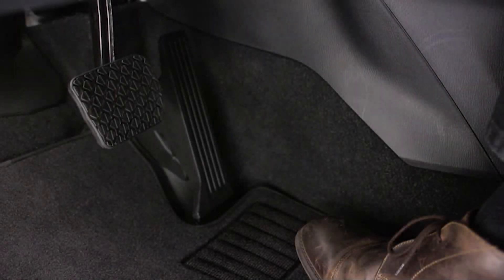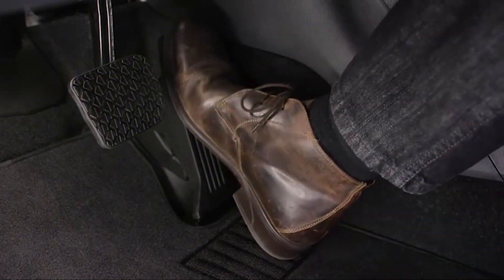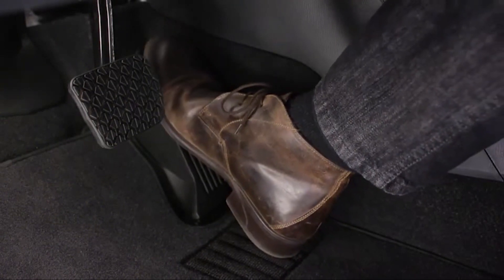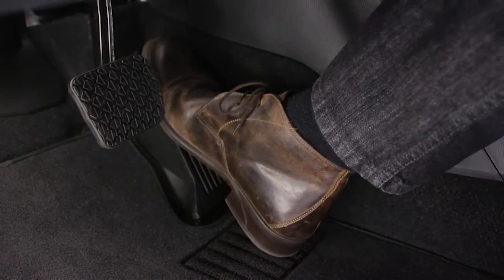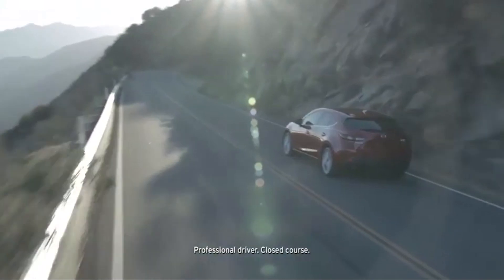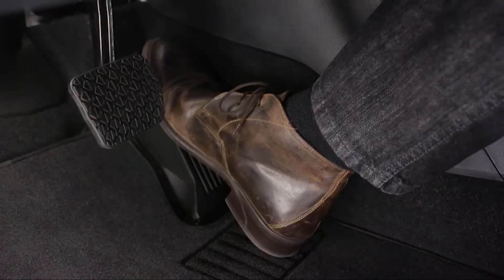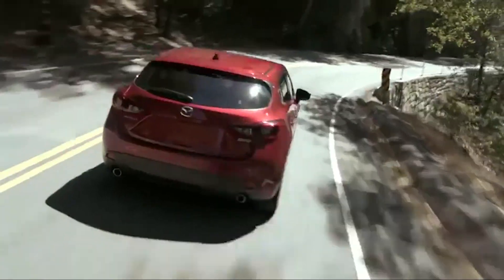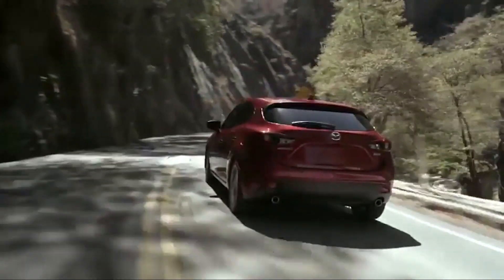How to use the accelerator kick down system